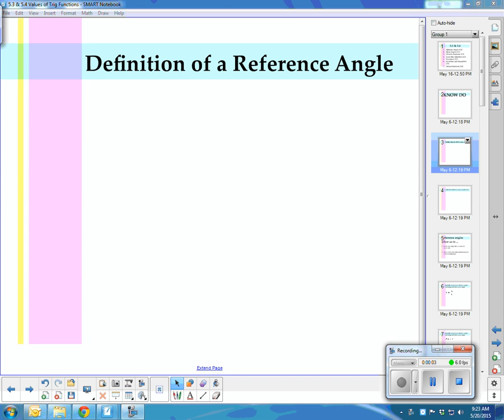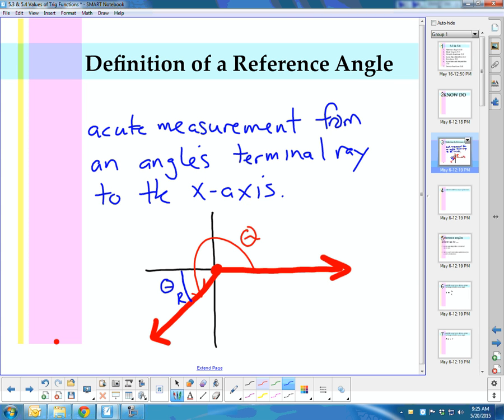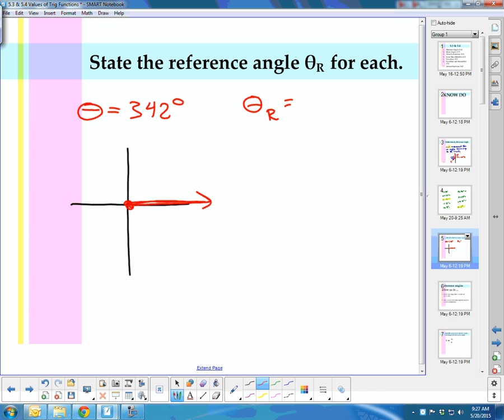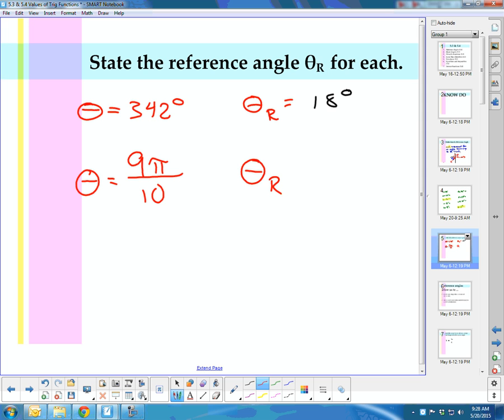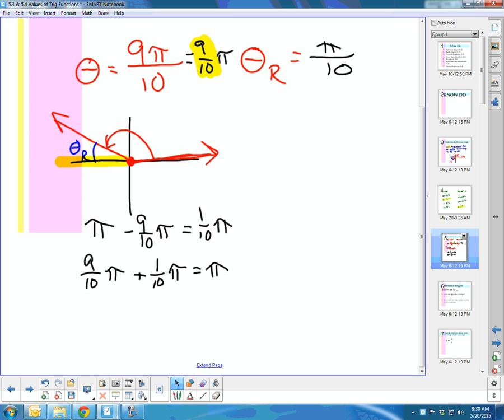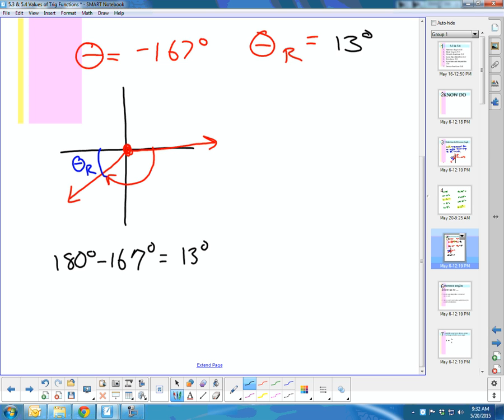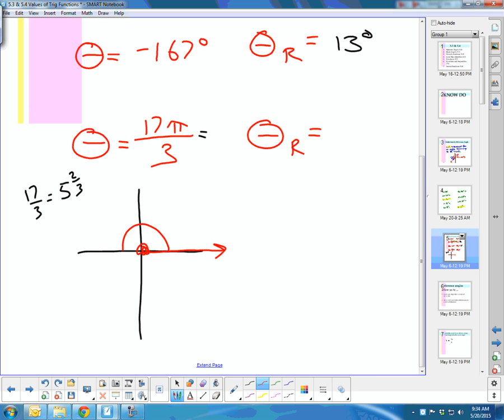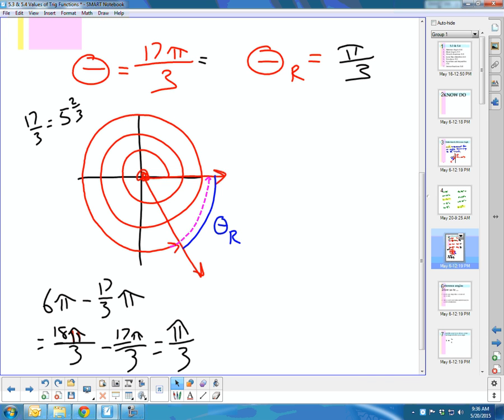5.4 #1 Reference Angles definition, finding